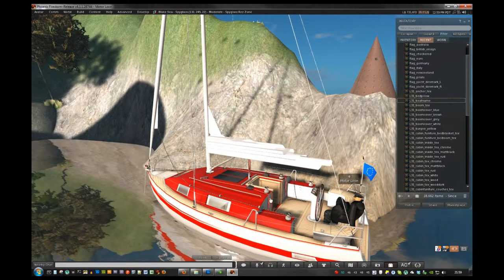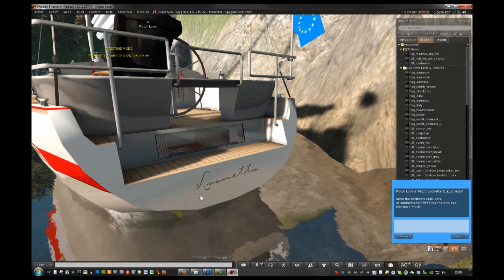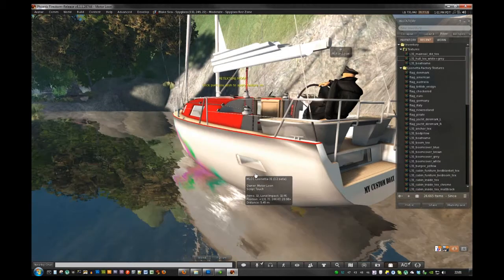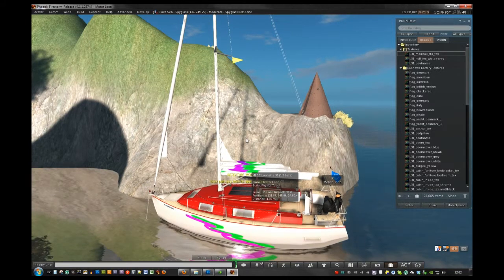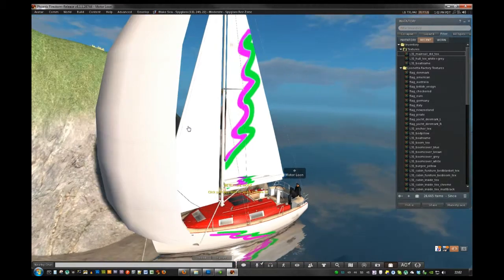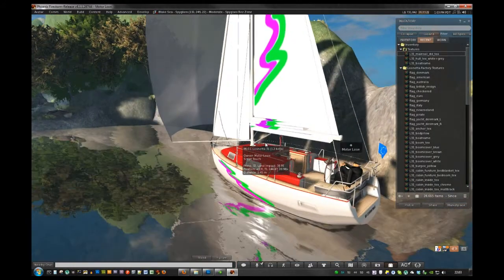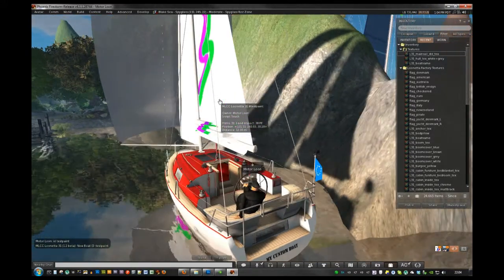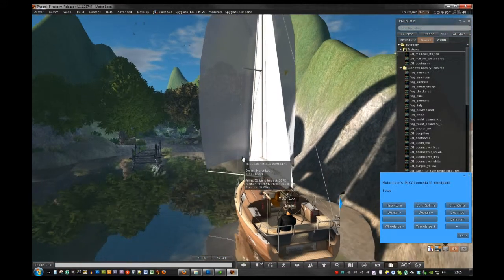Loonetta tutorial on retexturing (part 2)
Tutorial for MLCC Loonetta 31 mesh sailboat.